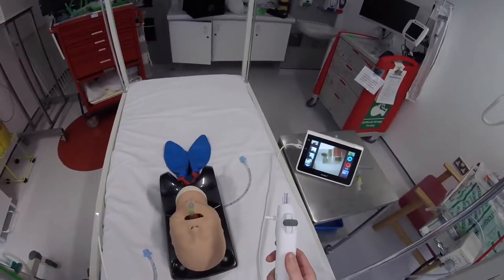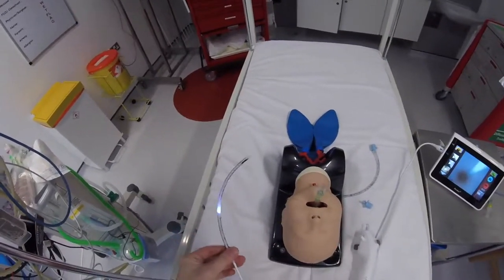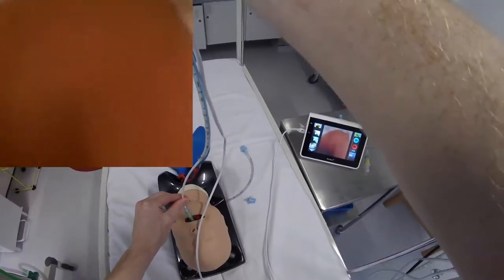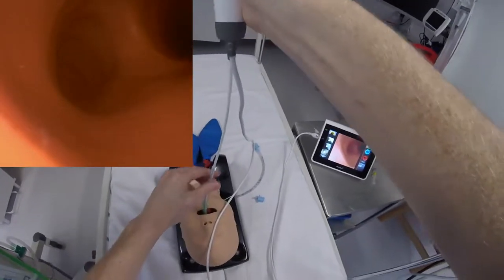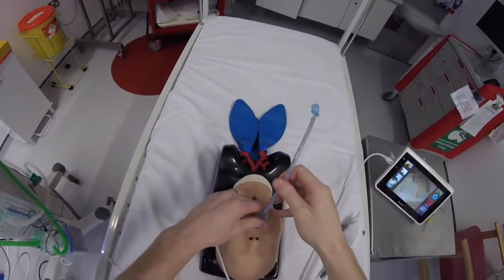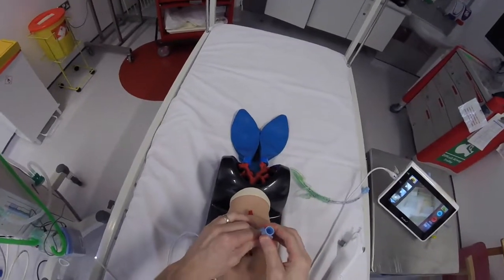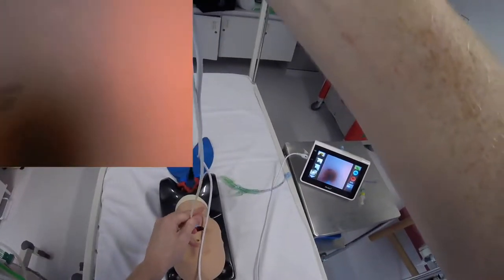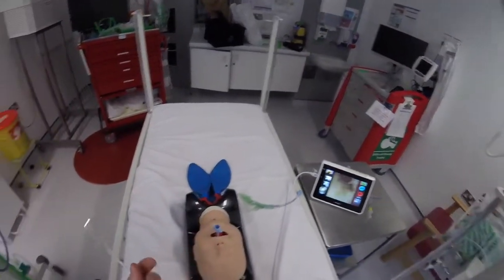Intubation via LMA Demonstration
Demonstration of how to intubate via an LMA